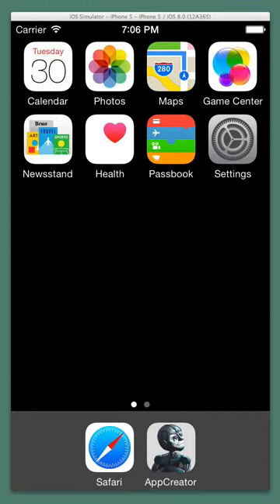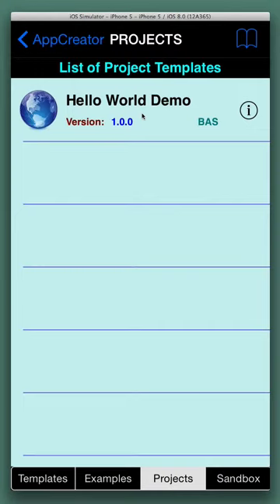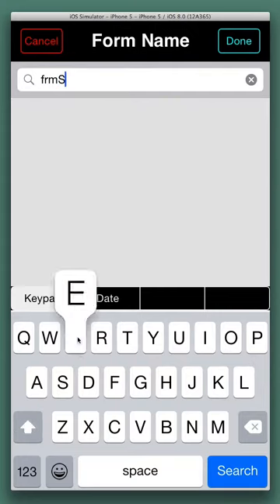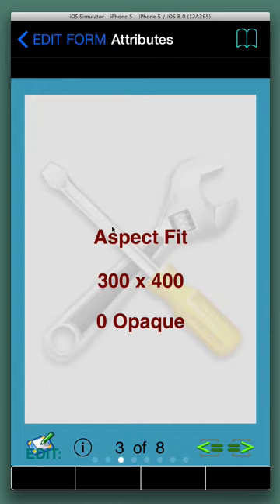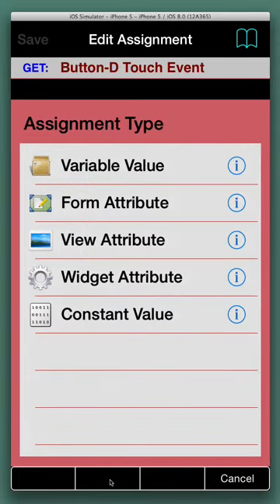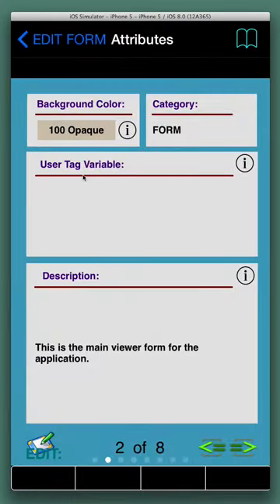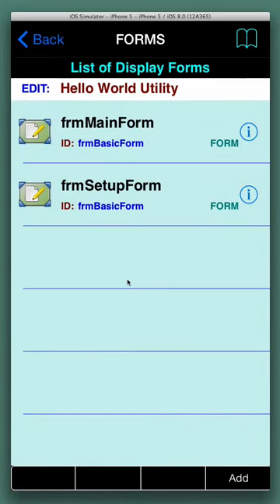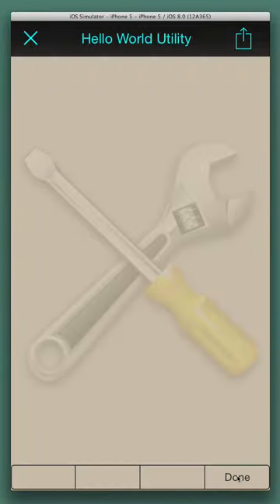Hello World Utility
This is a tutorial on how to display the text "Hello World..." by Single Tapping on the Form.  Double Tapping the Form will hide the message again.  This example uses the Single Tap and Double Tap Events to perform this task.  We have added a second Form to make this an Utility Application.